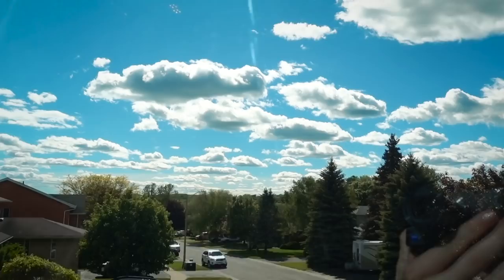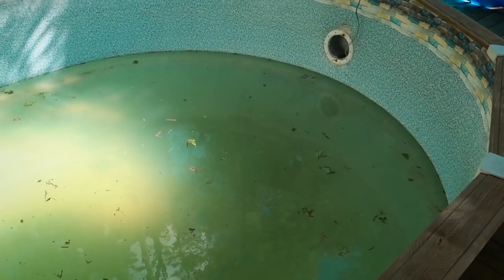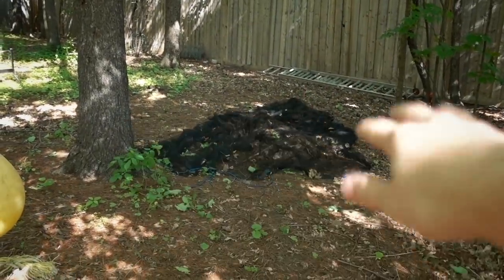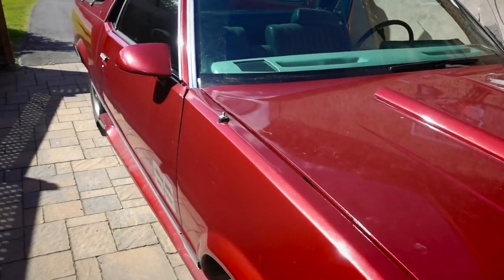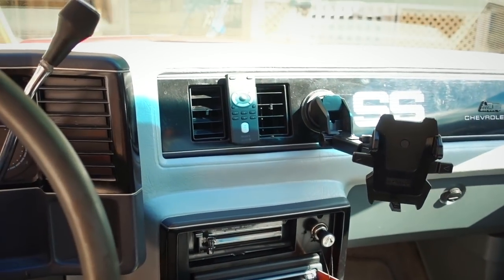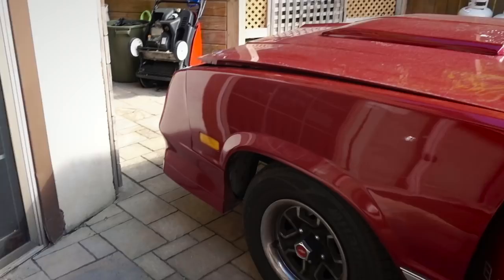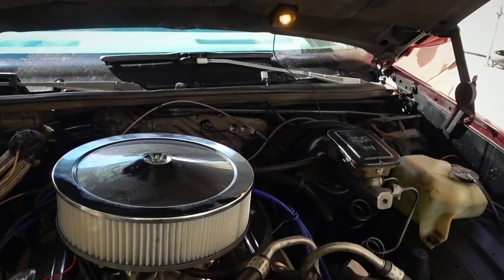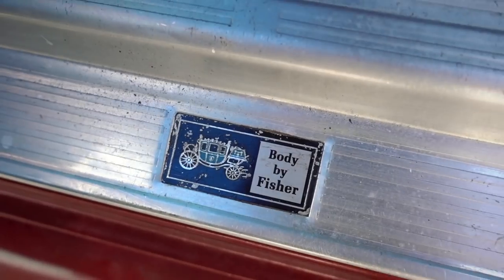THE EL CAMINO IS BACK!!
Today I will be showing you an update video on my 1986 El Camino Choo Choo Custom. I hope you enjoy :D

This is my life as a teenager and YouTube child star (NerfBoyProductions) growing up in Canada. I’ve been making videos on YouTube since 2012 and don't plan to ever stop!